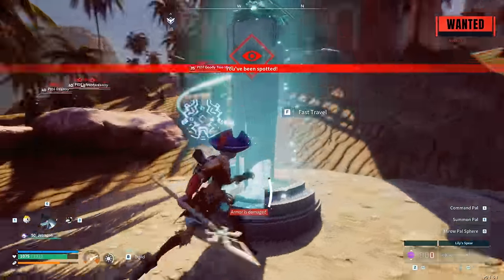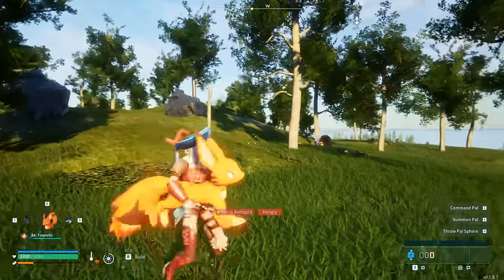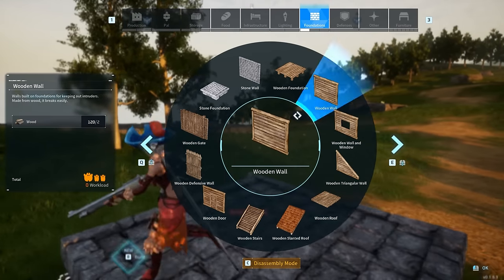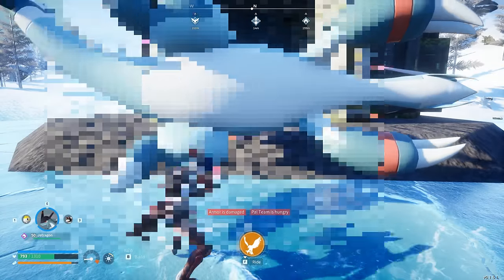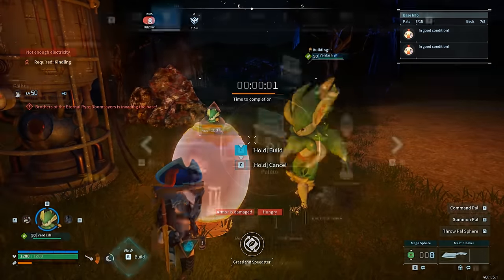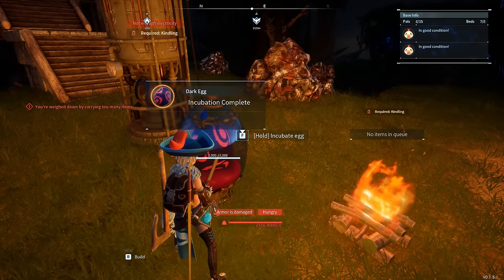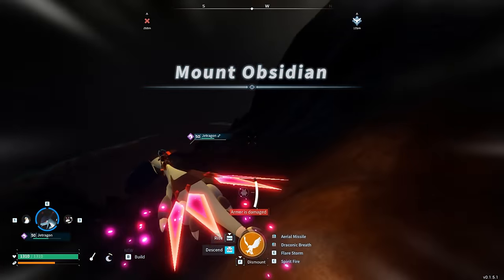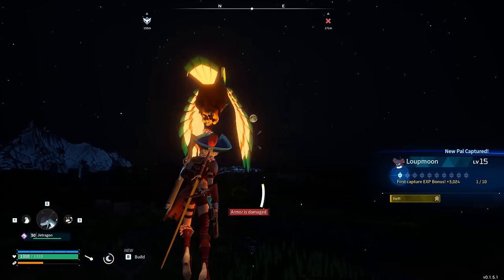Palworld - 10 GLITCHES AFTER PATCH 0.1.5.1!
Hey, let's talk Palworld Update, Infinite XP, New Glitches plus some working after patch on xbox game pass.
0:00 NEW PATCH 0.1.5.1!
0:45 XP & Ammo Glitch Patched
1:18 Infinite Partner Ability Glitch
2:17 Viewing Cage Boss Glitch
3:25 Boss Glitch / Cheese
3:58 Freeze Boss Glitch
5:48 T Pose Glider Glitch
7:08 Egg Duplication
7:45 Rare Pal Glitch
8:41 Pal Under Map Glitch
9:54 Sphere Launching Glitch